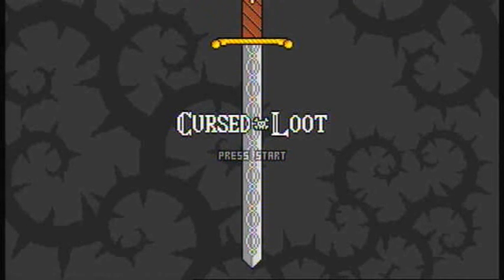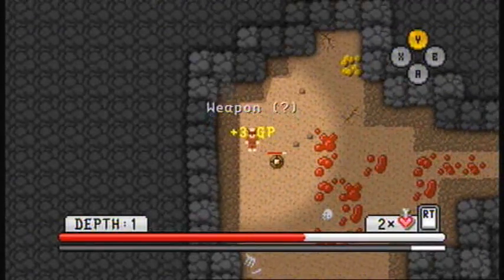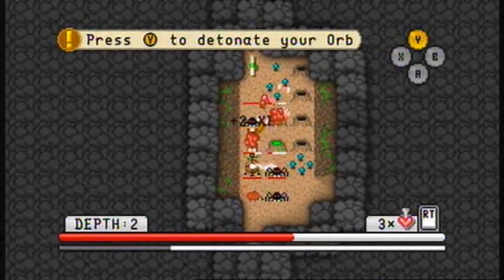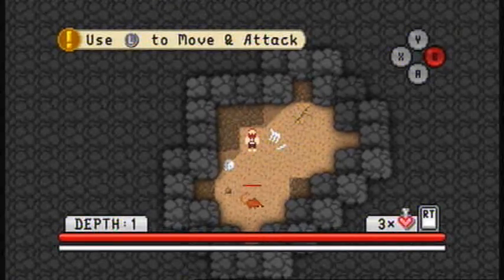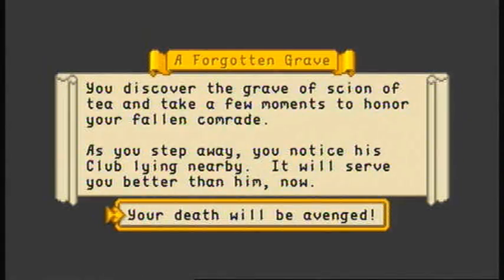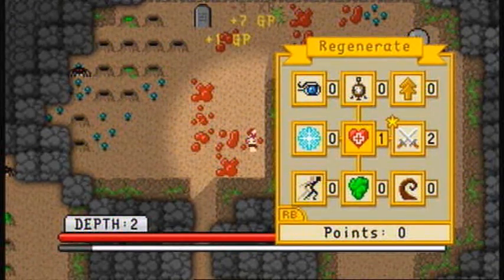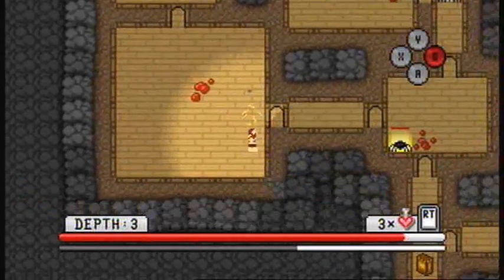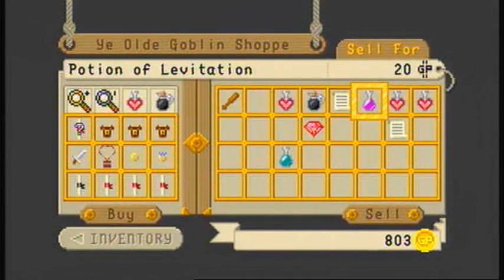Let's Play: Cursed Loot (aka Epic Dungeon) - Episode 1: Card Sharp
New Let's Play. It's a fun little roguelike for 80 Microsoft points. Cursed Loot, the updated re-release of Epic Dungeon.